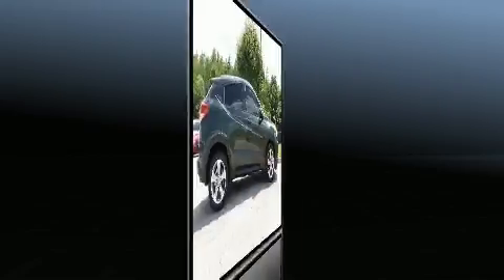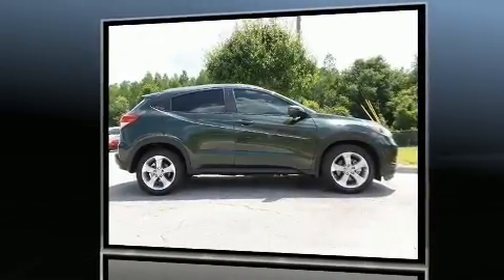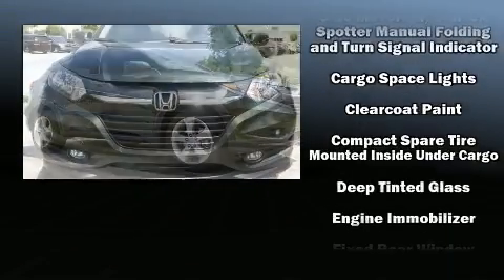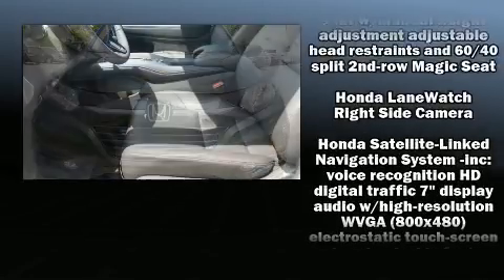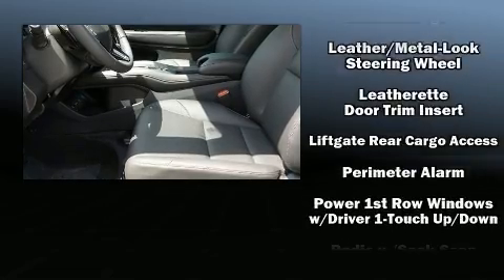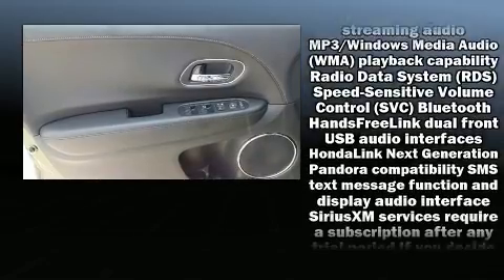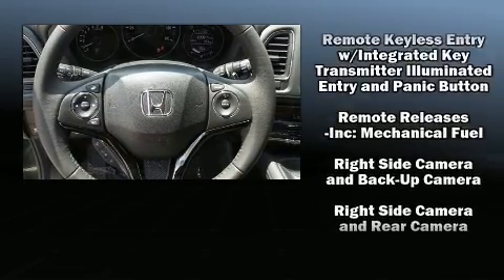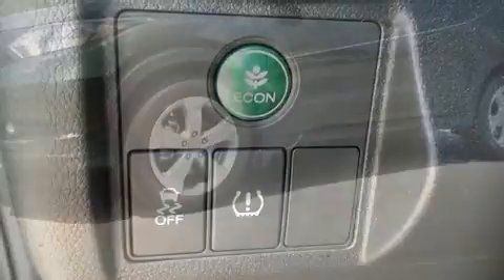2016 Honda HR-V EX-L w/Navigation FWD in Orlando, FL 32837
11051 S Orange Blossom Trail

You can expect a lot from the 2016 Honda HR-V. It features an automatic transmission, front-wheel drive, and a 1.8 liter 4 cylinder engine. Honda infused the interior with top shelf amenities, such as: leather upholstery, a rear window wiper, an automatic dimming rear-view mirror, heated seats, fully automatic headlights, power moon roof, and air conditioning. Premium sound drives 6 speakers, providing you and your passengers a sensational audio experience. Honda also prioritized safety and security with features such as: head curtain airbags, front SIDE impact airbags, traction control, brake assist, a security system, and 4 wheel disc brakes with ABS. For added security, dynamic Stability Control supplements the drivetrain. Our aim is to provide our customers with the best prices and service at all times. Stop by our dealership or give us a call for more information.